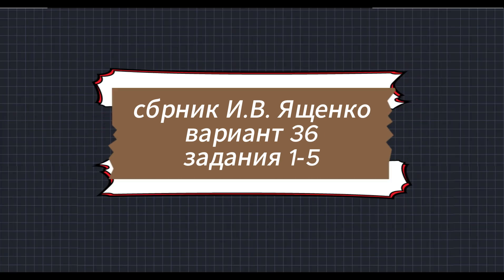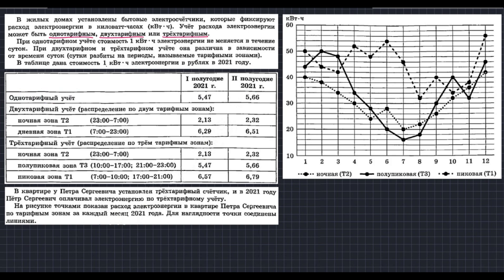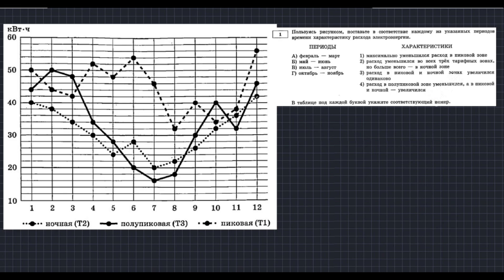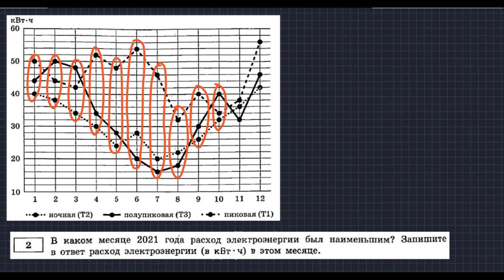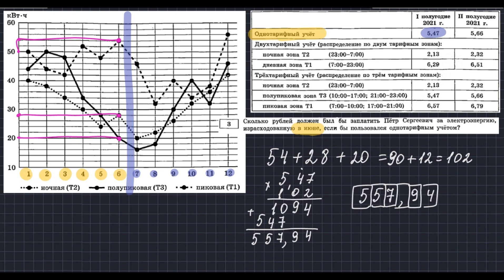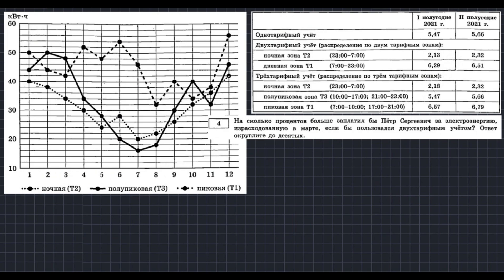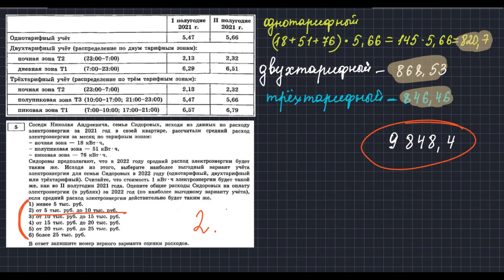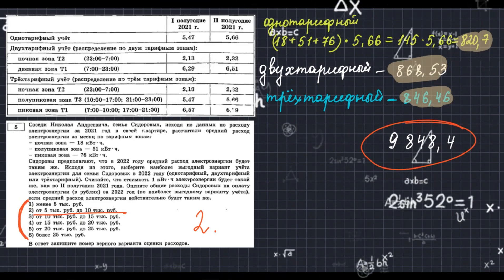ОГЭ-2025. Математика (сборник Ященко). Вариант 36. Задание 1-5 (электротарифы)